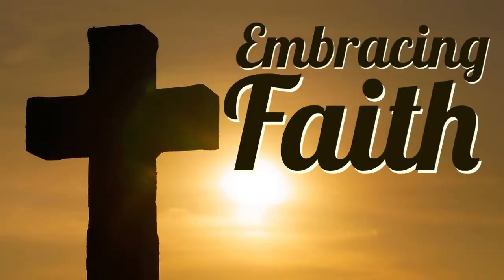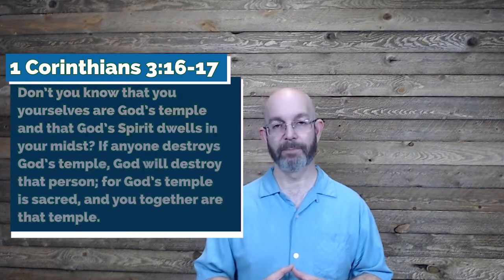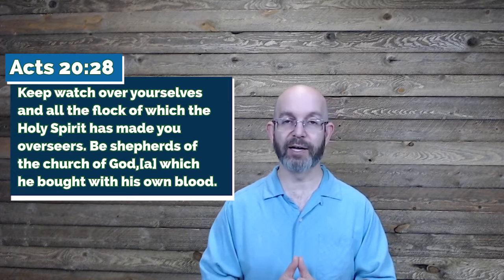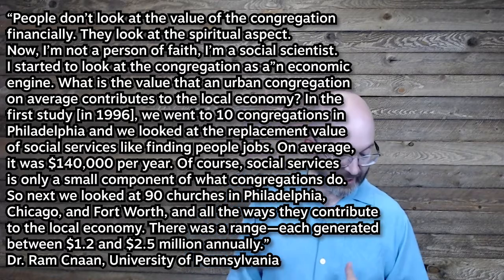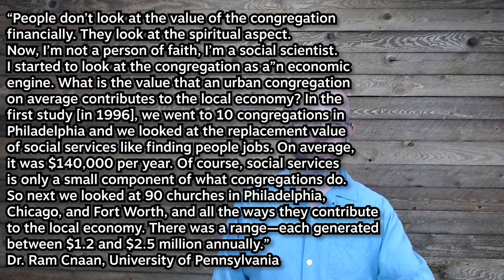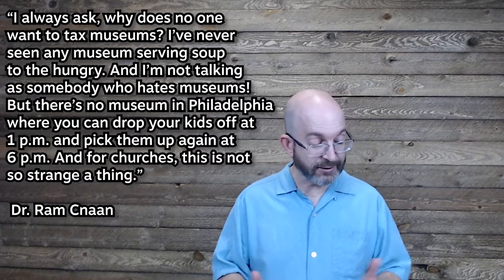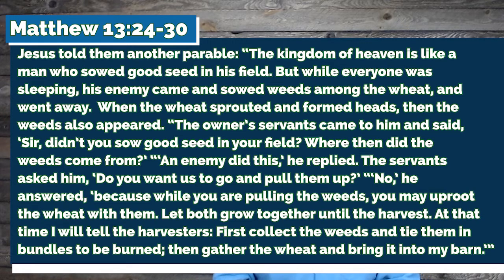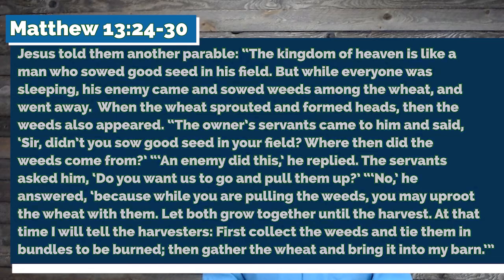Why Do We Love The Church Even Though People Say It's Oppressive?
Some sources:

The source for the economic impact of congregations: Daniel Silliman interviewing Ram Cnaan, "What A Church Does, In Dollars and Cents" Christianity Today Jan 6, 2020. More of Dr. Cnaan's research is available

For the claims about sexual abuse in the educational system, see Carol Shakeshaft, "Educator Sexual Misconduct: A Synthesis of Existing Literature" (Department of Education)

The quote about the positive impact of churchgoing on children is from Tyler VanderWeele, "Does Religious Upbringing Promote Generosity or Not?" (Psychology Today, September 2019)

The source for the seven-year longevity boost is Hummer, Robert A., Richard G. Rogers, Charles B. Nam, and Christopher G. Ellison. "Religious Involvement and U.S. Adult Mortality." Demography 36, no. 2 (1999): 273-85.

More recently, Li, Shanshan, Meir J. Stampfer, David R. Williams, and Tyler J. Vanderweele. "Association of Religious Service Attendance With Mortality Among Women." JAMA Internal Medicine 176, no. 6 (2016): 777. doi:10.1001/jamainternmed.2016.1615 found that women who attended worship services weekly were 33% less likely to die from any cause in the subsequent 16 year follow-up period of the study.